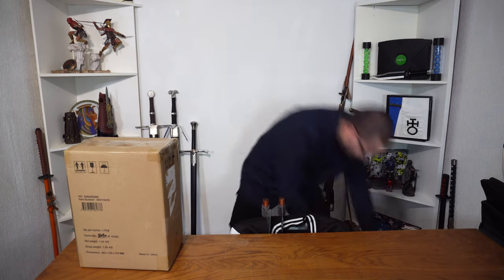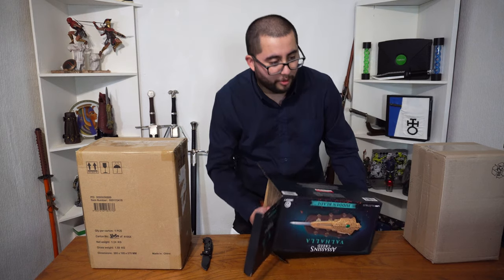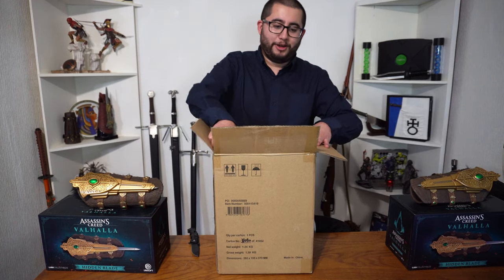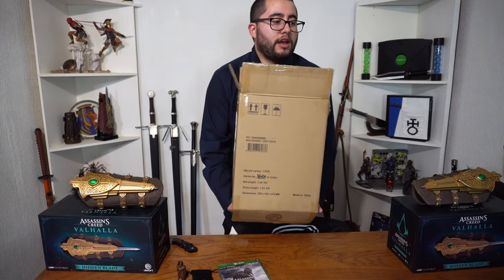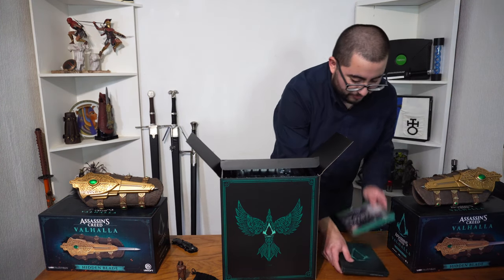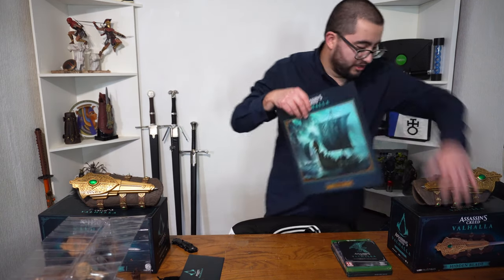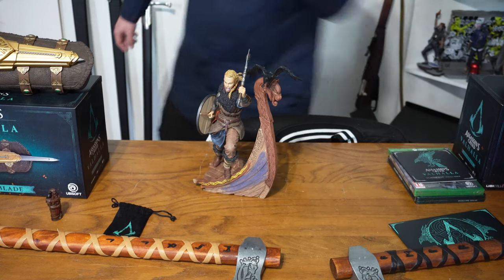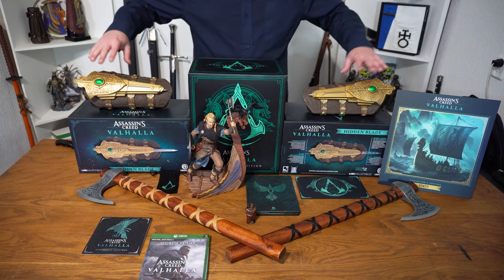Assassins Creed Valhalla Collectors edition - Unboxing (plus hidden blades)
Hello everyone, hope you all are doing great in these difficult times. In many countries there has been an increased lockdown once again so I'm glad I still managed to get a nice game to fill the coming days when I ain't working. Assassins creed Valhalla releases today (10th of November 2020) and I'm really excited for this one. I will be unboxing the collectors edition here today and also the hidden blades of this game :D.

Like usual the picture and B roll footage are in the end so skip to this time:  15:28